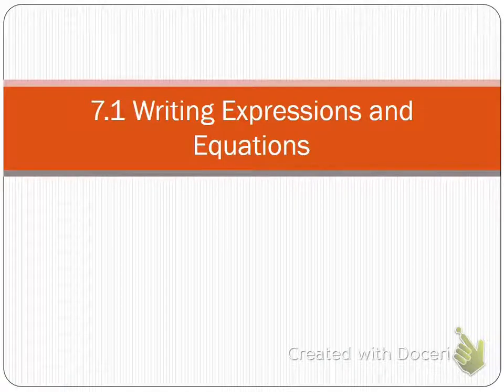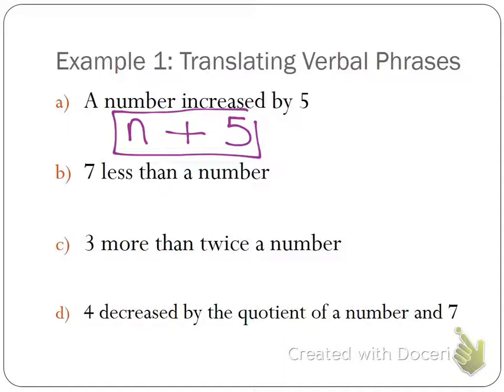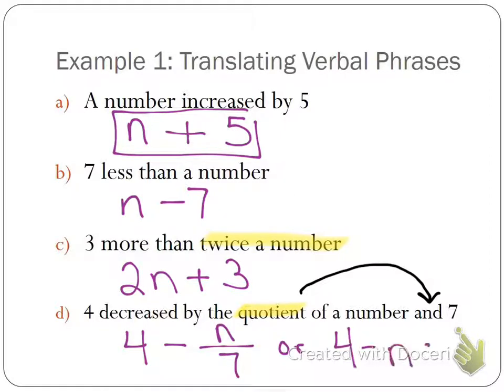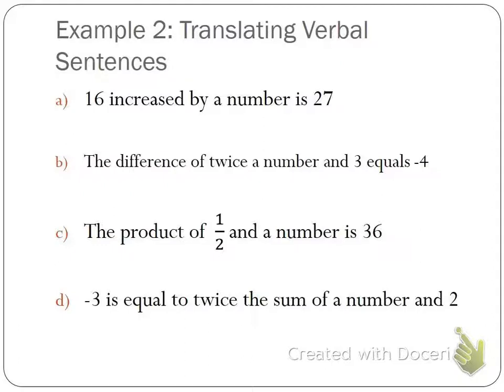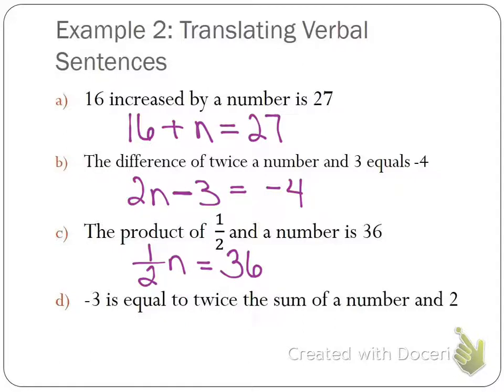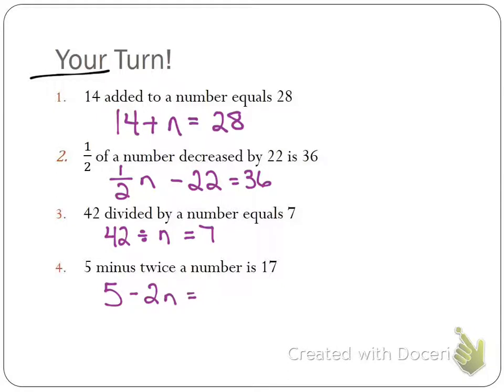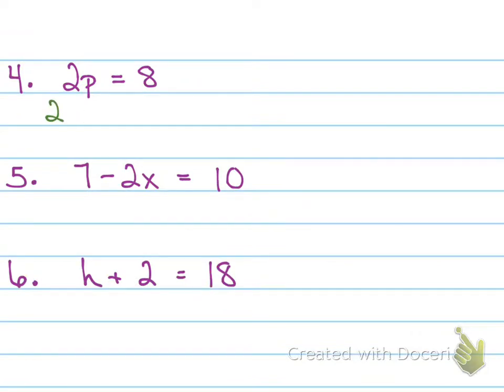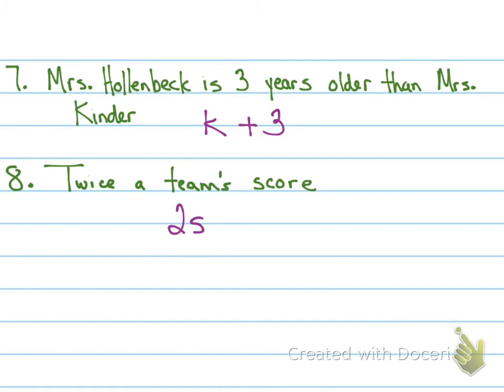Math 7: 7.1 Writing Expressions and equations